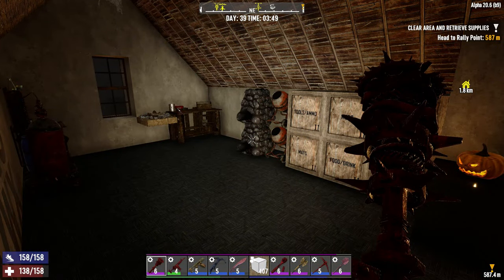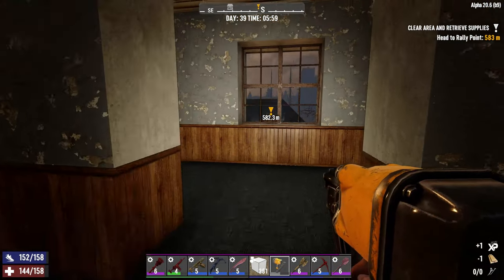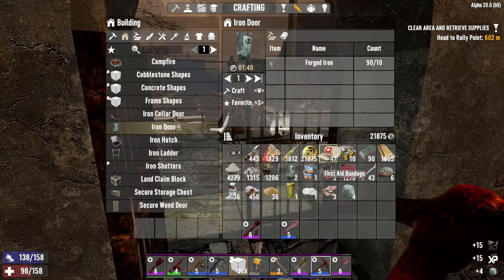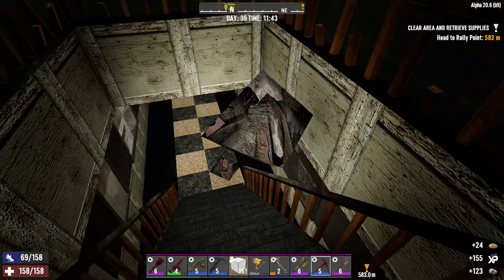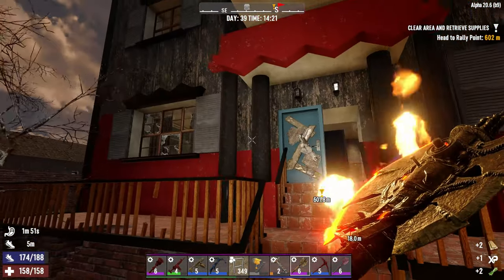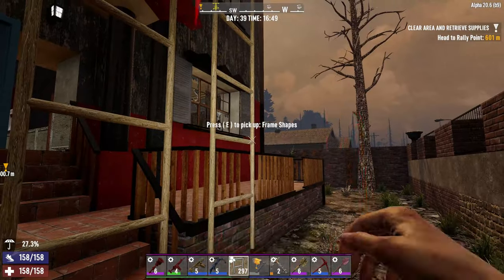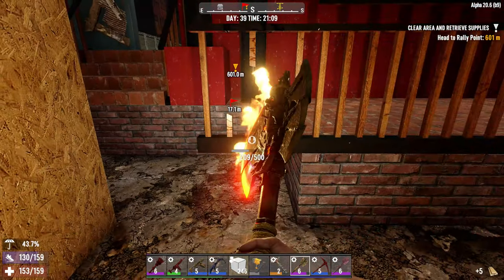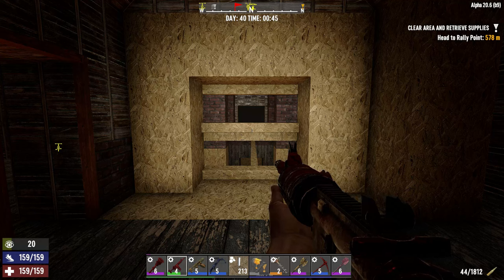7 DAYS TO DIE | EP39 | MEGAcity | New WasteLand Horde Base | SOLO LetsPlay 2022